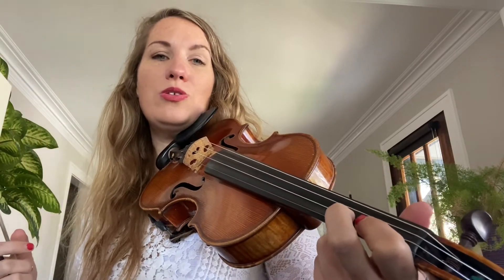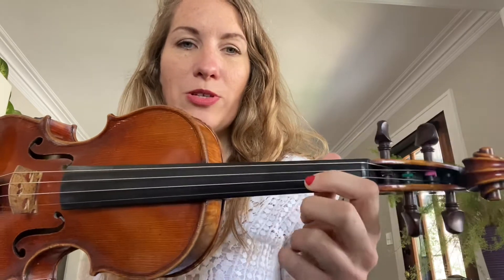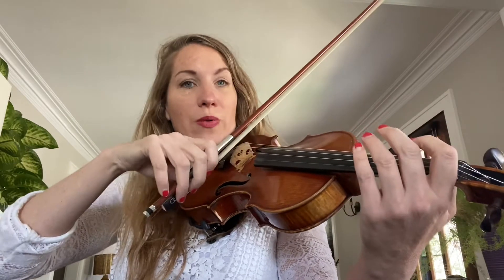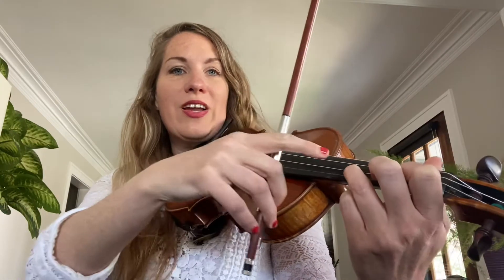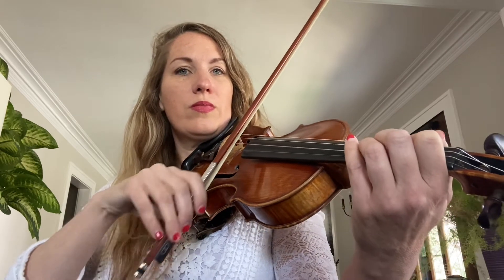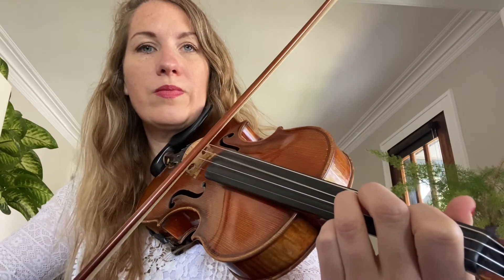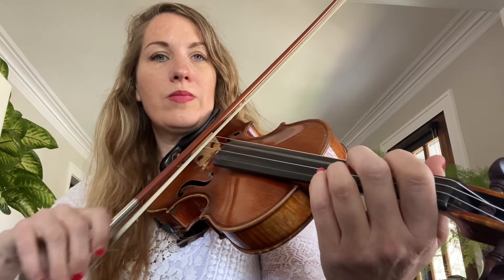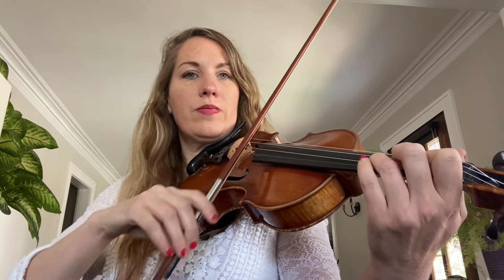Mixolydian Jig- beginner fiddle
First I play it slow and plain and then I fancy it up!
The scale starts at 3:18- which is a great place to warm up.

Check out my online school Fiddle Life where you can take FULL lesson tutorials with me as the teacher.  Sheet music PDF’s are provided as well as practice videos, lessons, and performance videos.